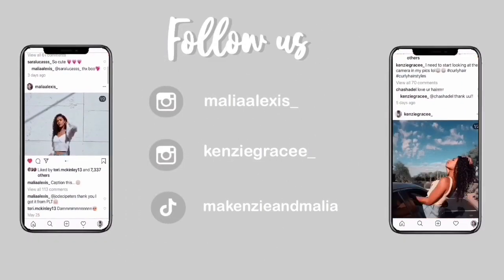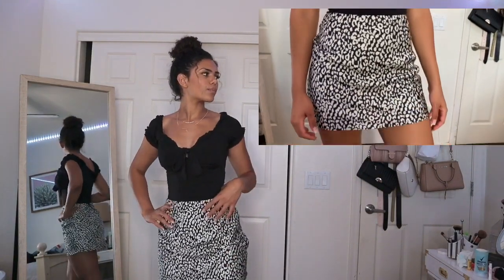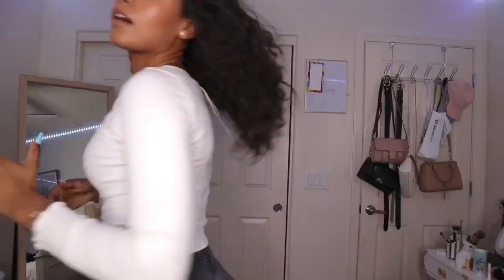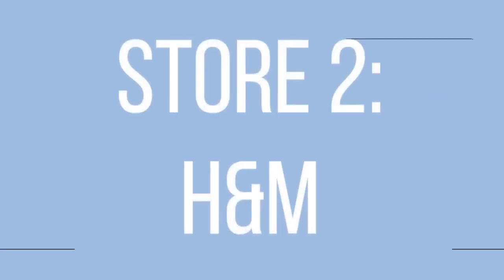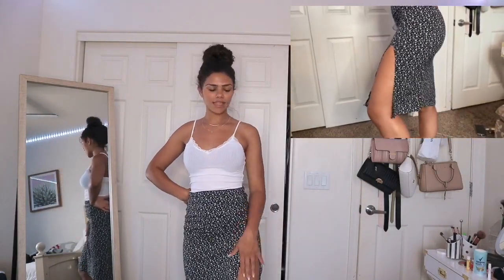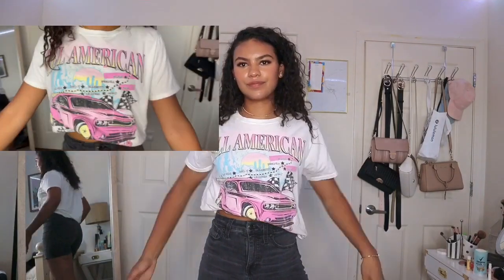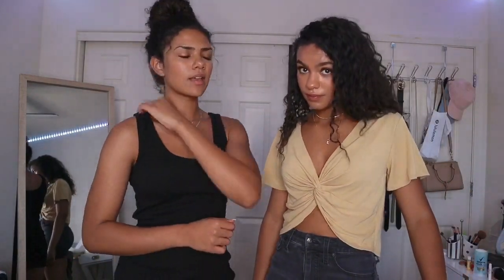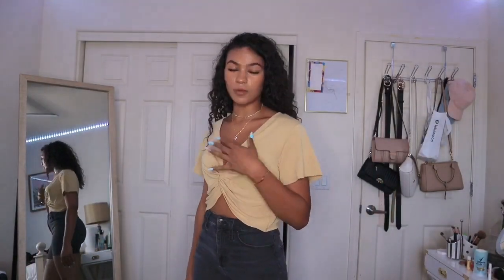Summer 2020 Try on Haul ft. cute clothes :)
Hey everyone hope you enjoy this try on haul!! Here are all the links to the clothes! Love you all :)

8. Size Small, I could not find the link for the polka dot top :(
14. N/A sorry :((
15. N/A sorryyyyy :(
17. Size small

Are you twins?? We are a full year and one day apart.
Hold are you? Malia is 17 and Makenzie is 16 :)
What grade are you in? We are both in 12th grade.
How are you in the same grade if you are not twins? We were homeschooled in kindergarten and our mom decided to put us in the same grade. (Kenzie is young for a junior)